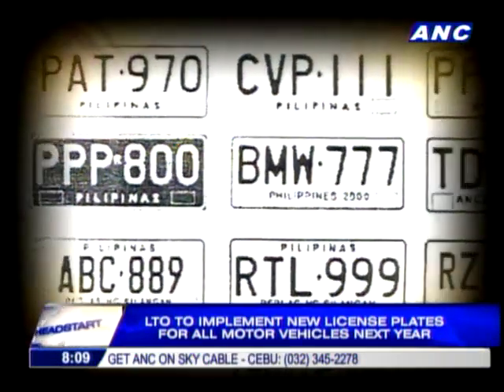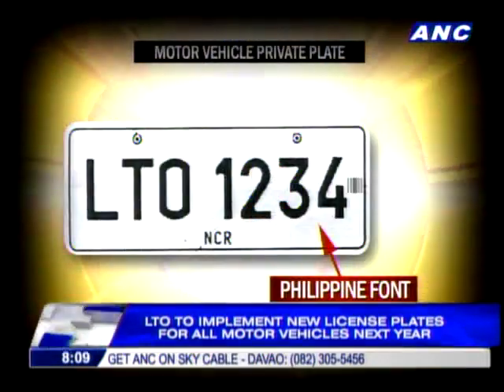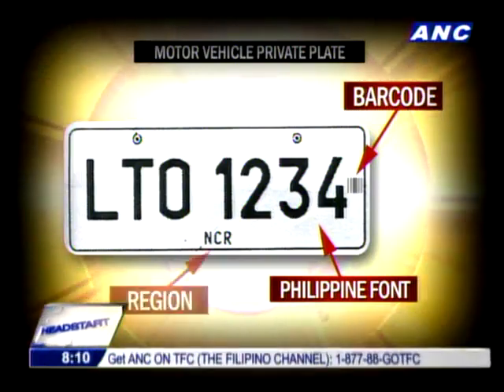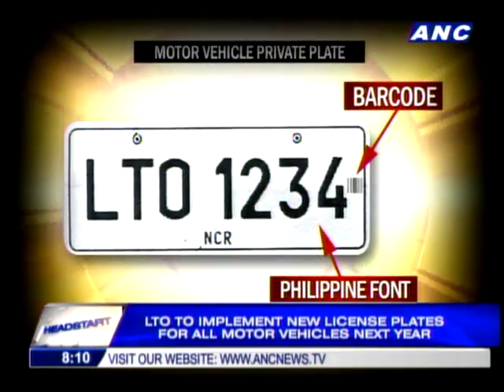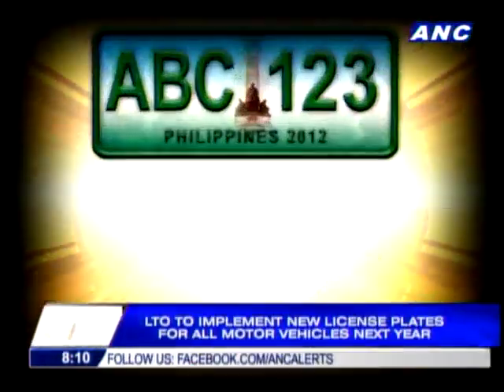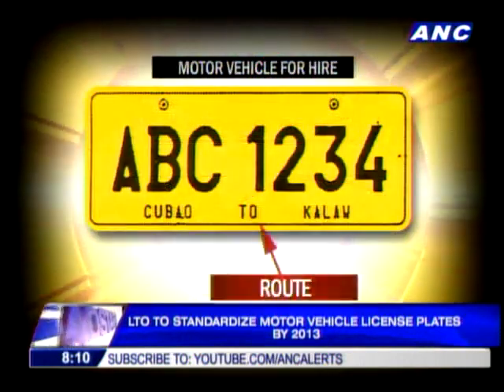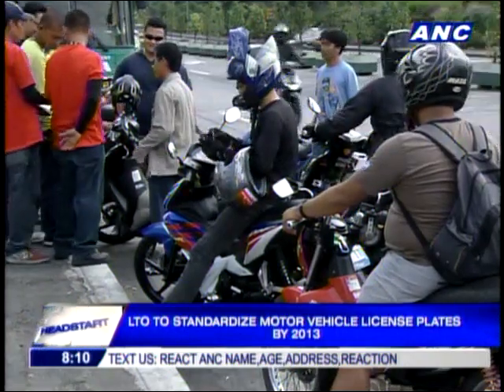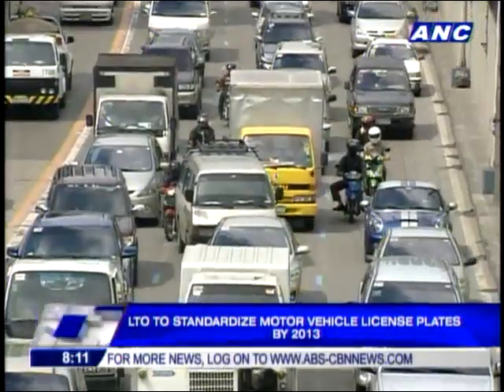New license plate format addresses security issues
The Land Transportation Office bares its plan to release new license plates for all motor vehicles.

The new license plates have a number of security features.

- ANC Headstart, October 19 2012